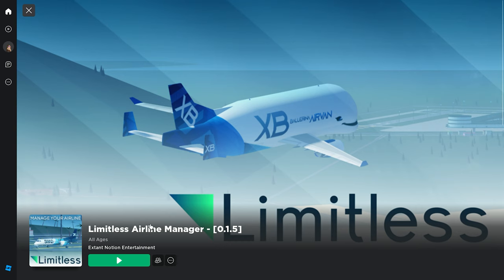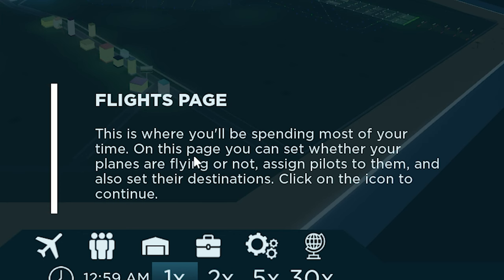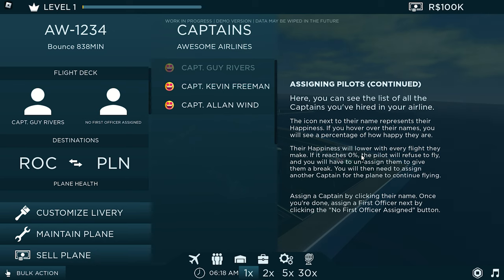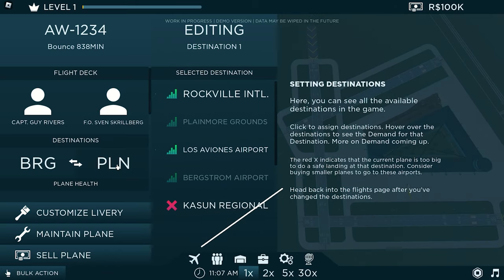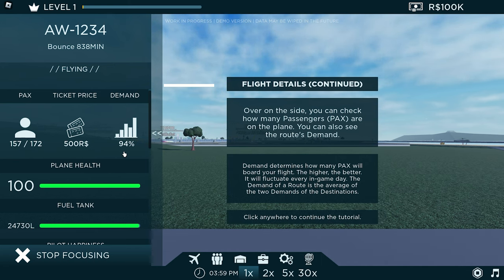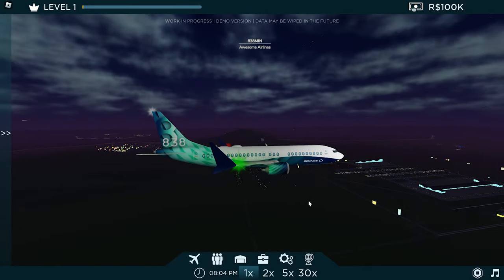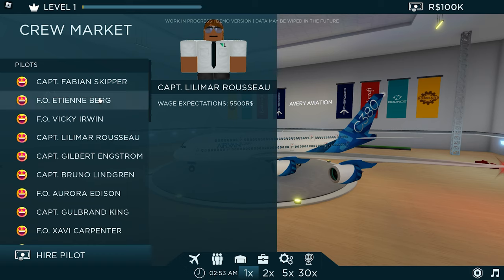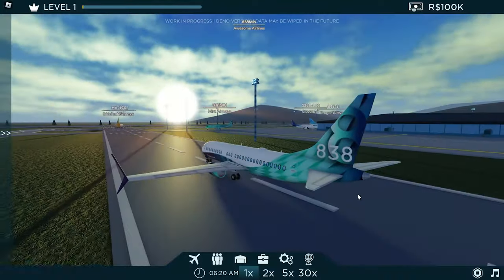Limitless airline manager gameplay, the begining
If you are an avgeek looking for some quality aviation games at Roblox, Limitless airline manager is for you!

Although this is not a flight simulator, but this is a tycoon game where you can create your own airline company and manage all of its systems.

But again, this is just the begining so I spoil the tutorial here in this video lol and showing a little bit of my progress in Limitless. More of Limitless videos soon!

Note that this game has a little glitches and bugs here since this game is in beta (not sure)